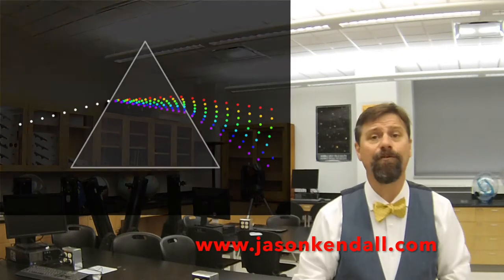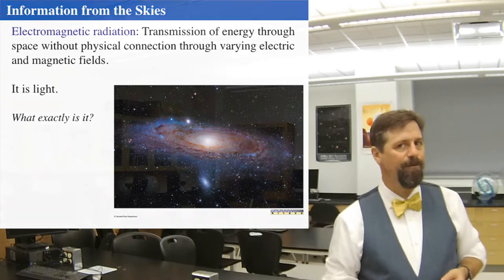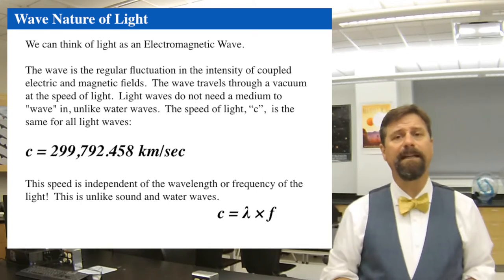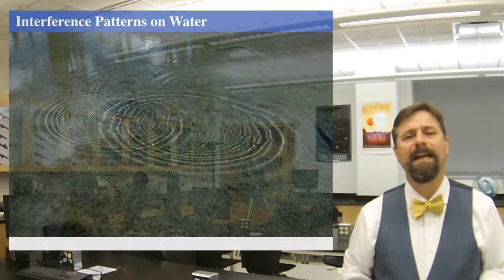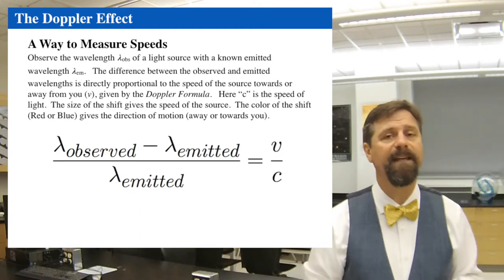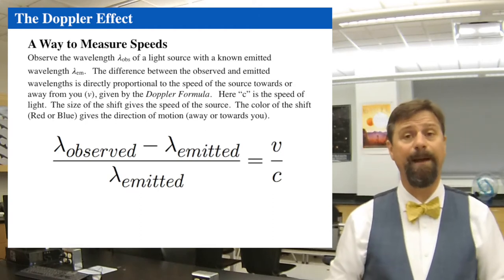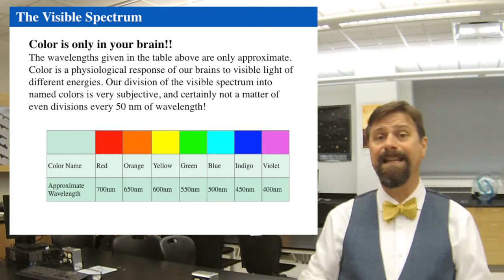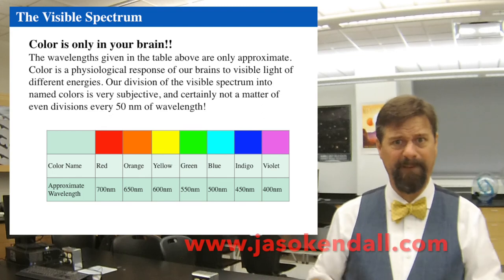The Wave Properties of Light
Coming back to the nature of light, we do a bit of review, plus more material relevant to what light is.  This is part of my intro Astronomy class taught at Willam Paterson University and CUNY Hunter.

0:00 Introduction
2:00 Convection
3:06 Information from the Skies Electromagnetic radiation: Transmission of energy through space without physical connection through varying electric and magnetic fields.
4:35 Characteristics of Wave Motion
8:40 Fizeau's method of measuring the speed of light.
10:38 Interference of Light Waves
12:14 Young's Double-Slit Experiment
15:26 The Doppler Effect A Way to Measure Speeds
18:33 Other Doppler Effect Measurements
20:08 The Doppler Effect: Real or Relative Speed?
21:47 Wave Nature of Light